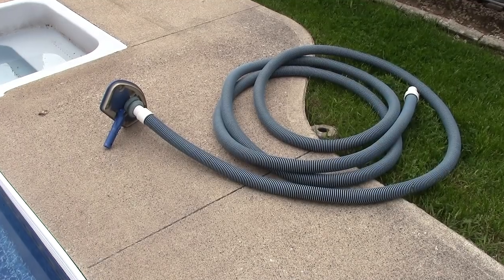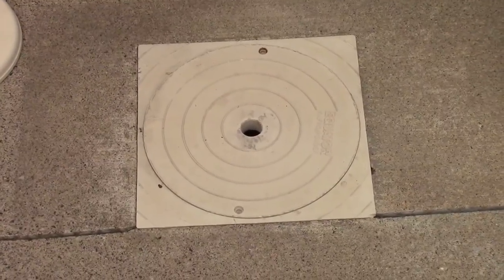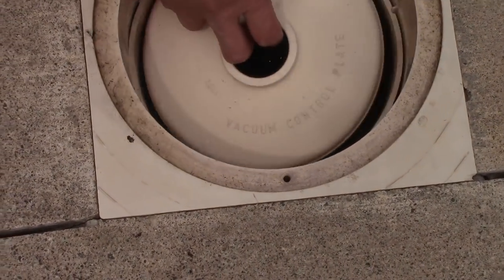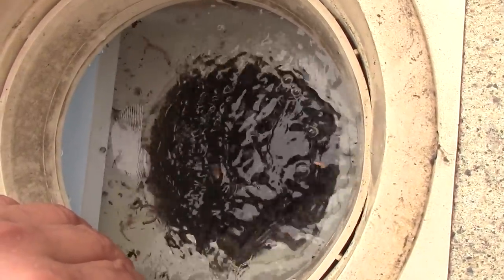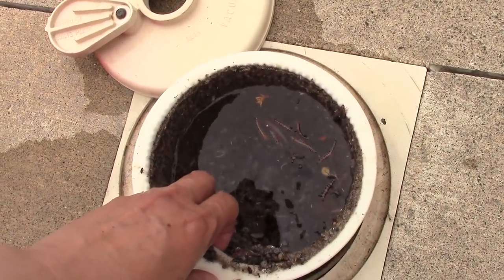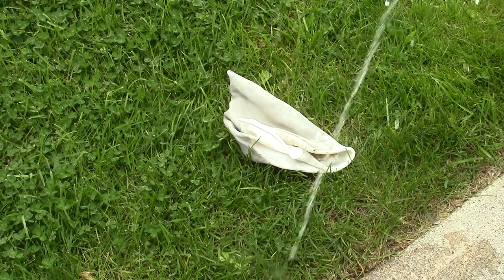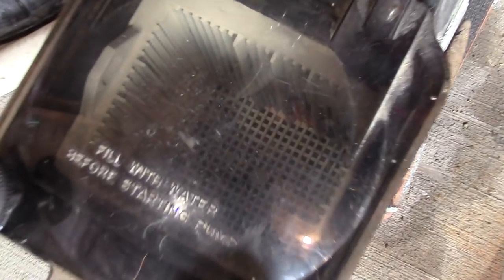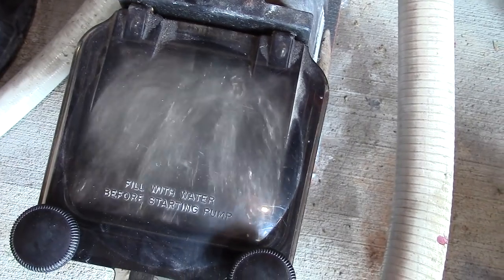How to Vacuum Pool, Backwash & Rinse (DIY)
No.61 Today's DIY is how to Vacuum your pool, Backwash & Rinse. Just to let you know, this is the way I do it. Many other people may do it differently or have different tricks to make it easy on themselves.

If you really like my video, consider "Buying Me A Coffee" by pressing the "Thanks" button below the video. Have a great day!